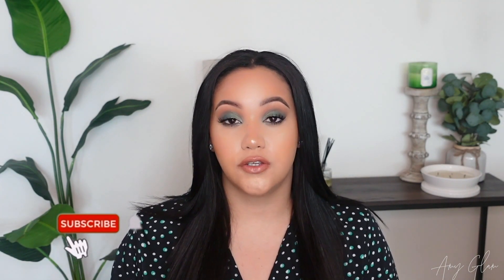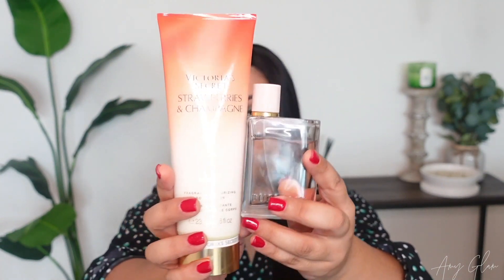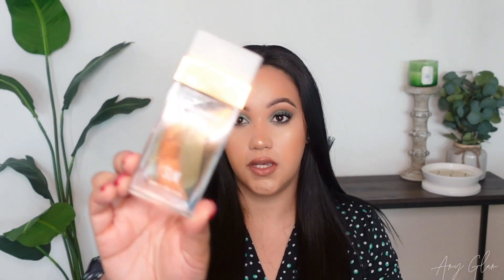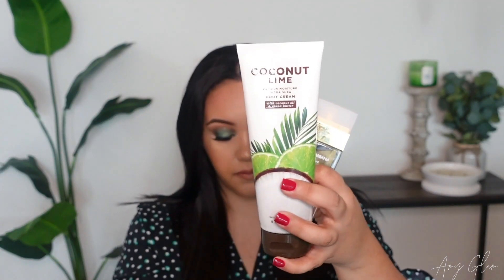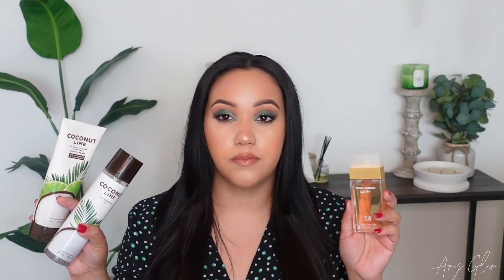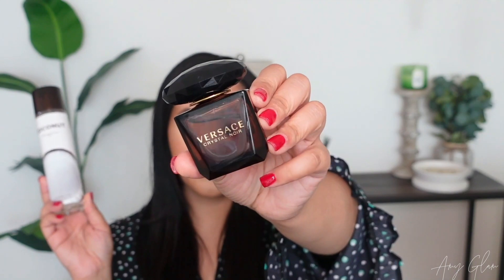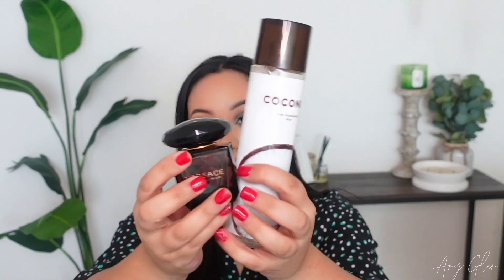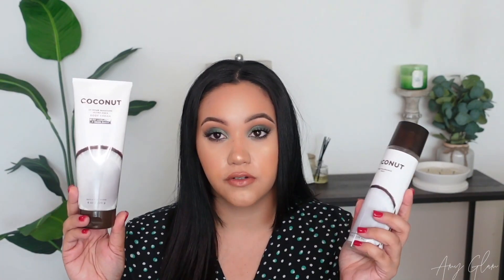MY TOP CURRENT PERFUME LAYERING COMBOS | MY PERFUME COLLECTION 2021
Hi!

In today's video I will be sharing my top current perfume layering combos. Hope you enjoy this video!

Products  Mentioned:
Burberry Her
Victoria's Secret Strawberries & Champagne

Elie Saab Girl of Now
Valentino Donna Acqua: Discontinued but can be found on Mercari,ebay etc
Acqua di Parma Mandorlo di Sicilia

Guerlain Aqua Allegoria Coconut Fizz
Victorias Secret Coconut Passion

Lancome La Vie est Belle Intensement
Bath & Body Works Raspberry Tangerine: Ebay Or Mercari

Dolce & Gabbana Light Blue Sun
Bath & Body Works Coconut Lime: Ebay Or Mercari

Dolce & Gabbana The Only One Intense
Versace Crystal Noir EDT
Bath & Body Works Coconut: Ebay or Mercari

I will always look around to find the best price and link that website, no pressure to order from links but I greatly appreciate if you do =)